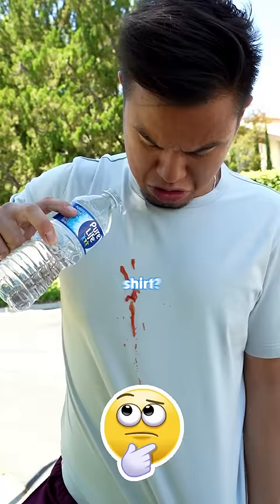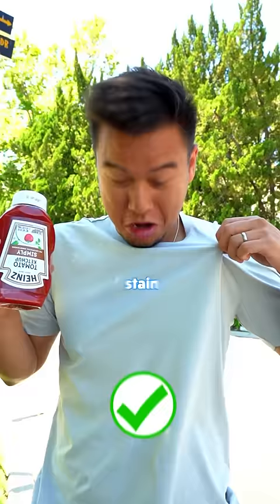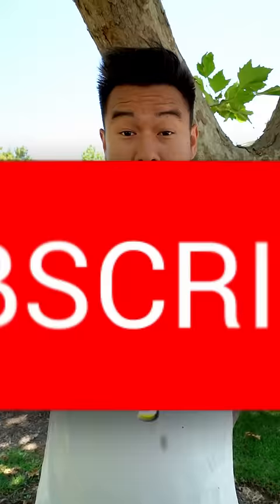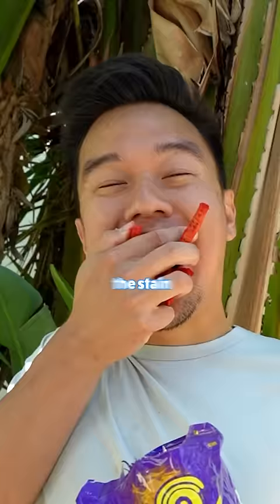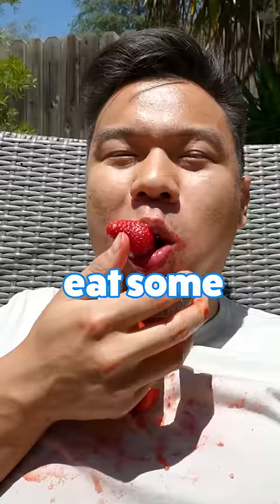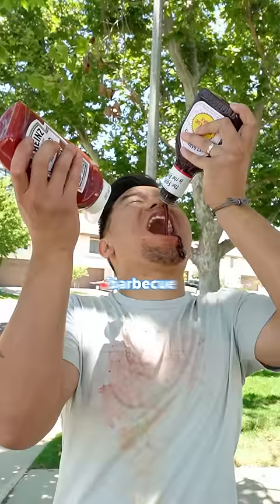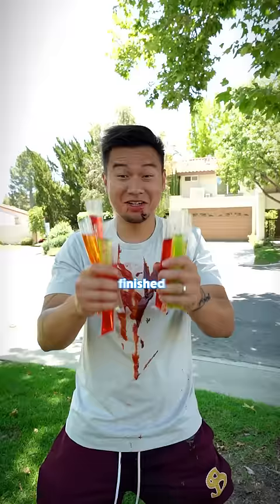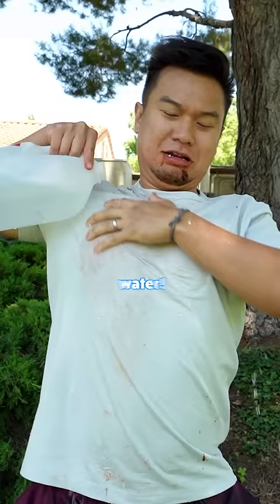Can you Stain an Unstainable Shirt?